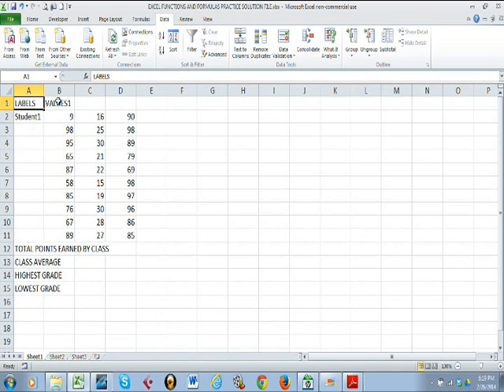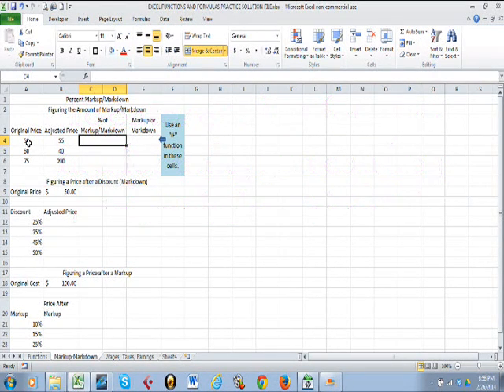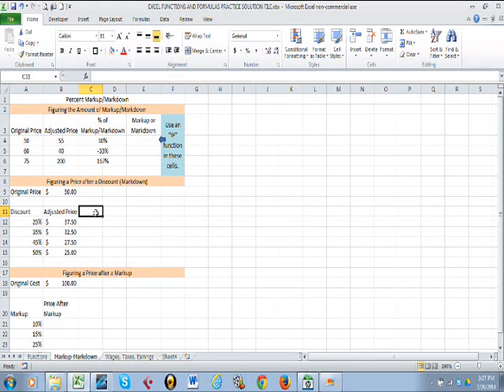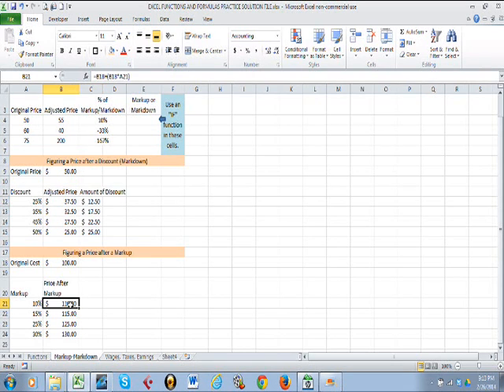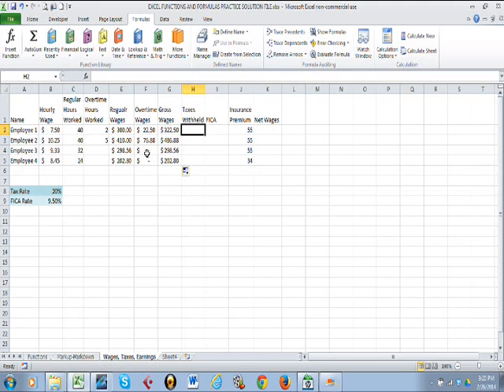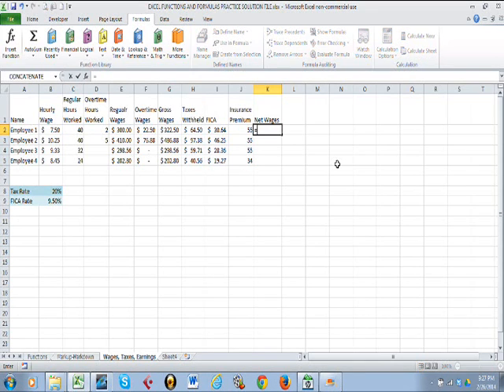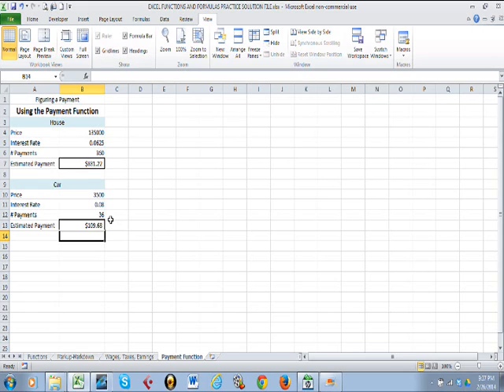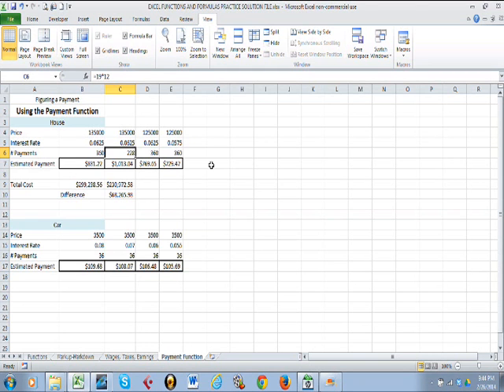Excel Lessons 7 9 Practice